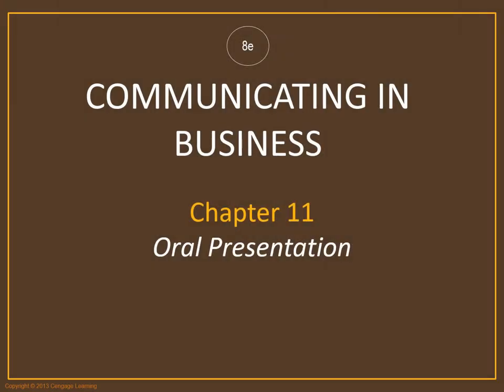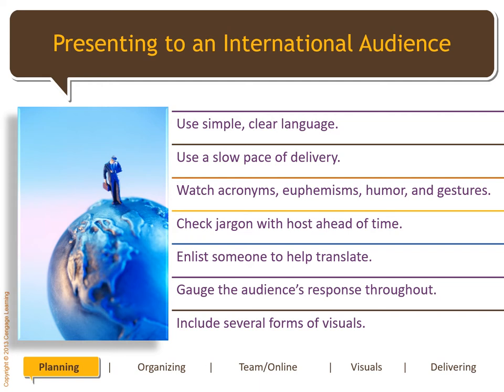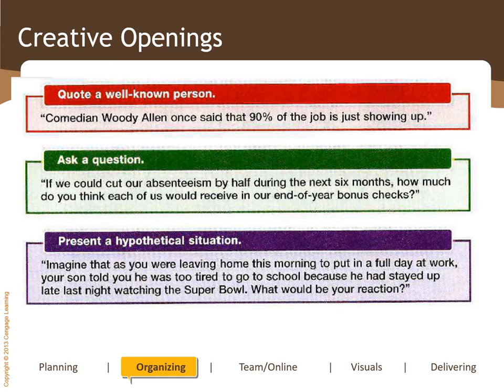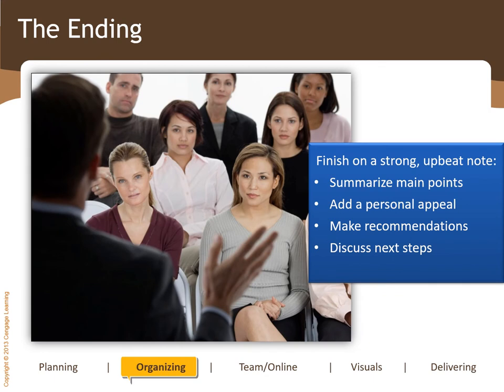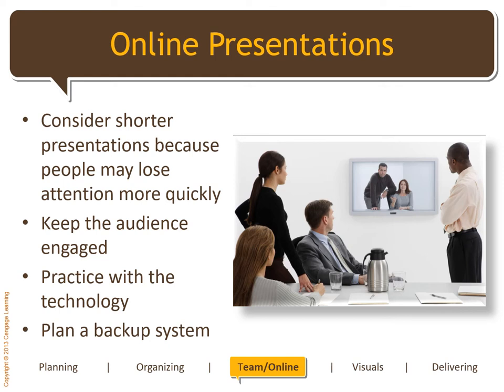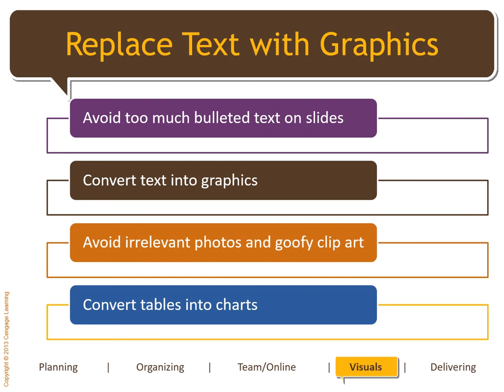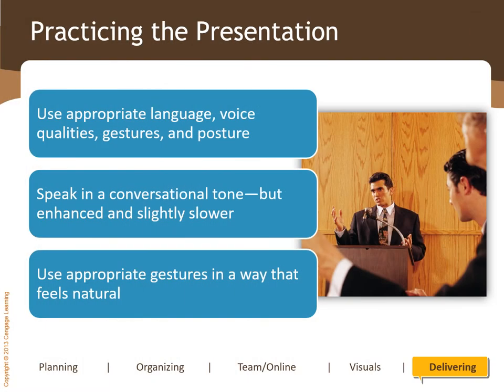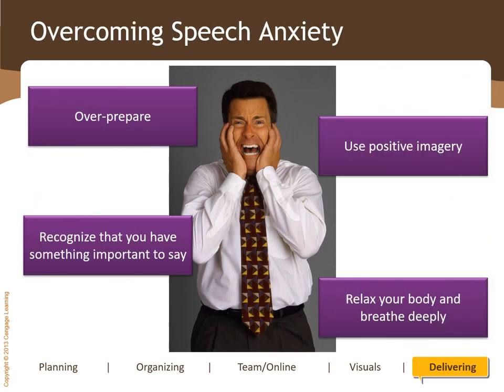BUS 261: Ch 11 (Oral Presentations)